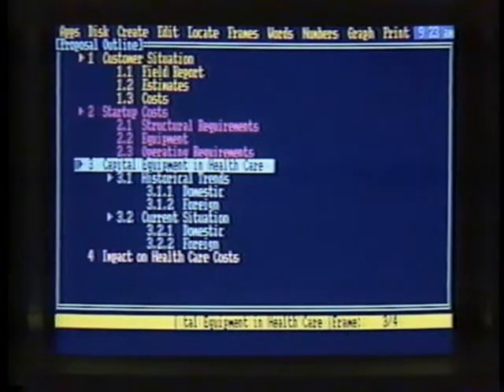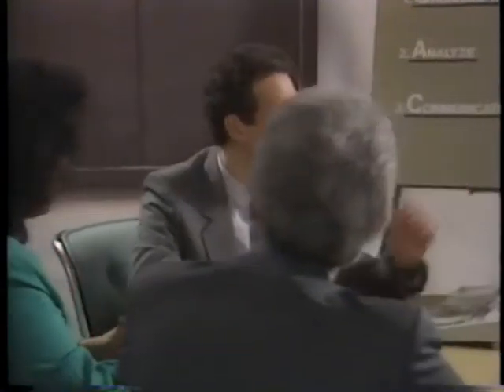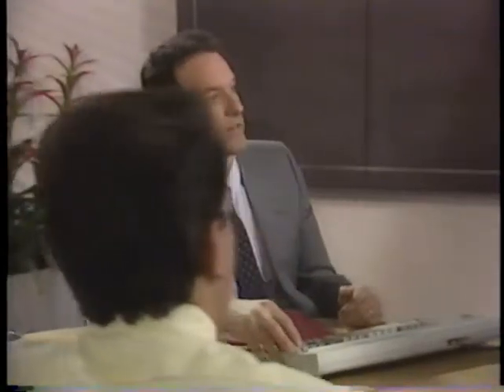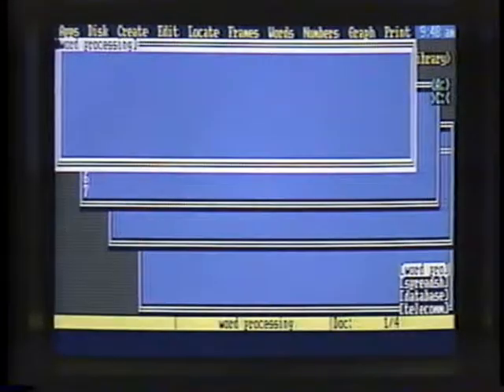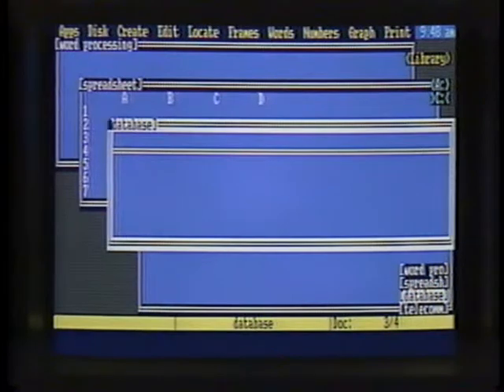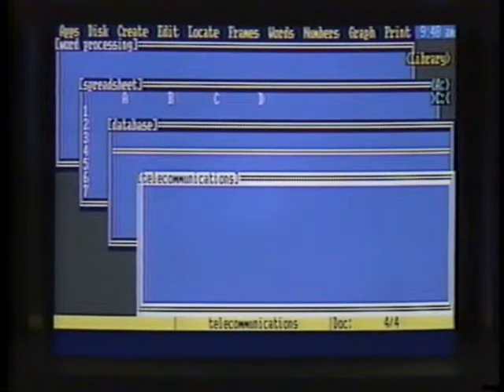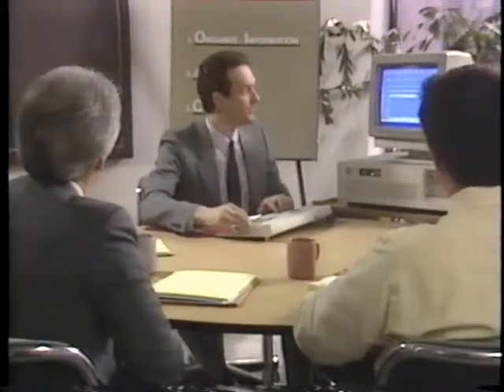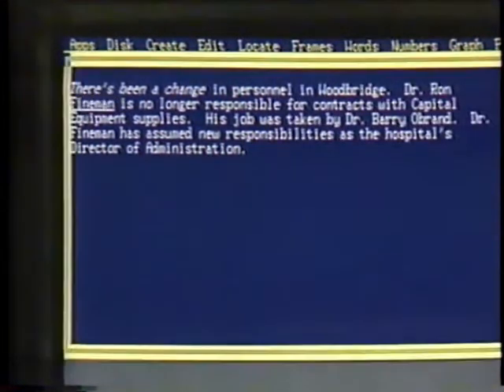Ashton-Tate's Framework III, 1989, part 2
From the dBase people comes the integrated software package, Framework III. See how it can save you lots of time and money back in 1989. But then there were Windows and Mac.